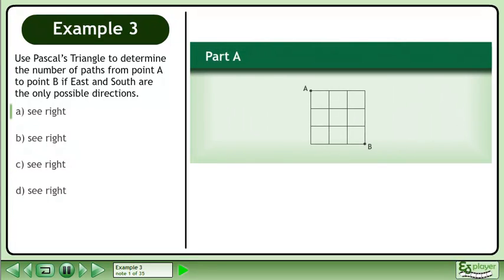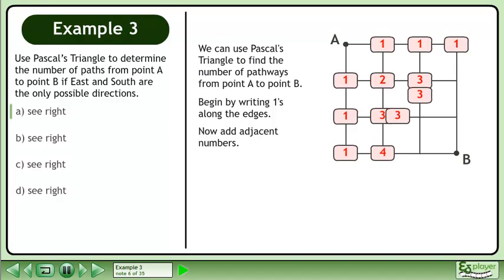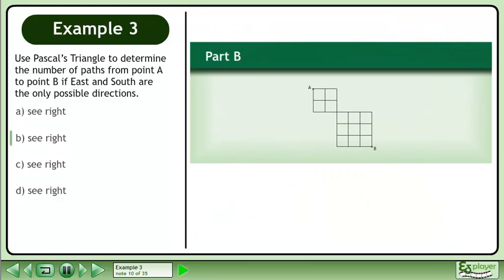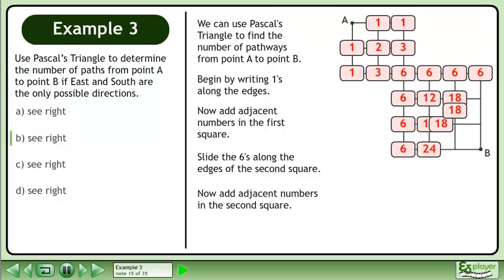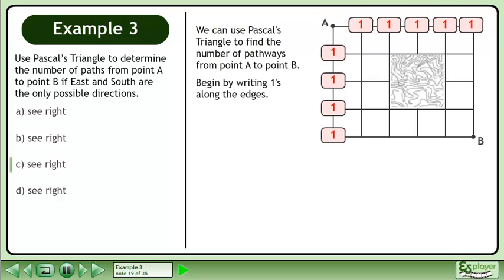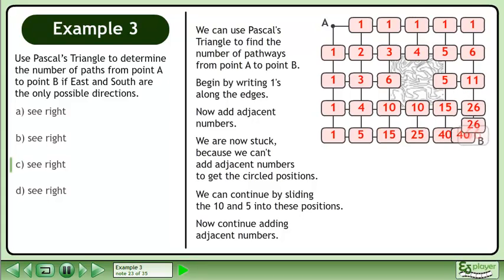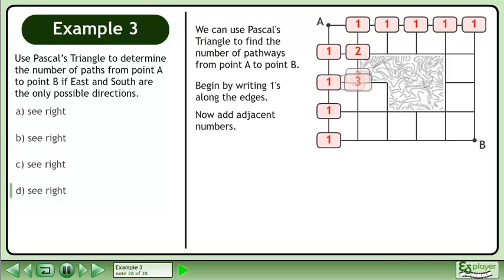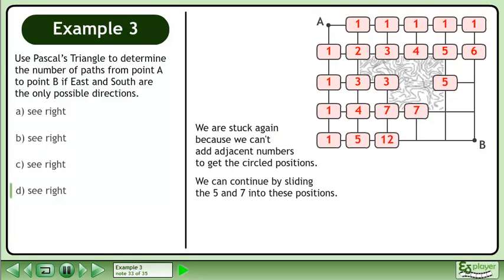The Binomial Theorem - Example 3